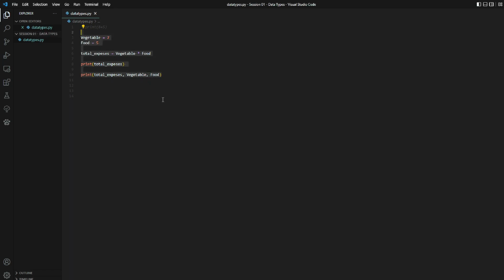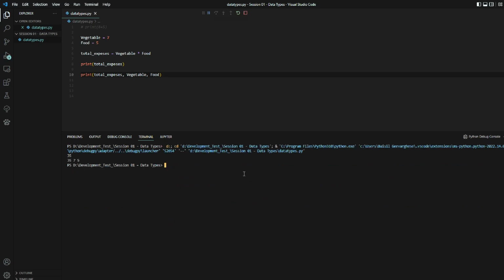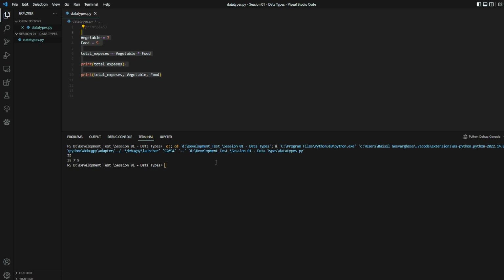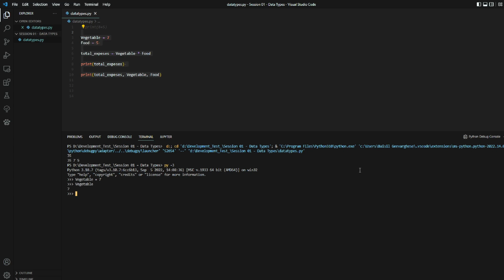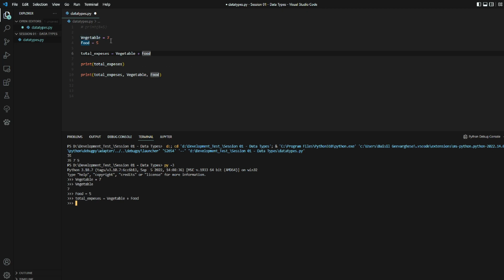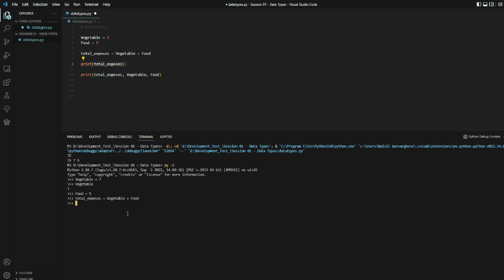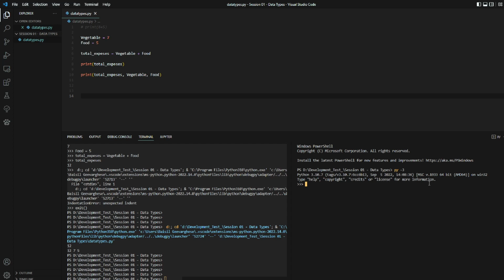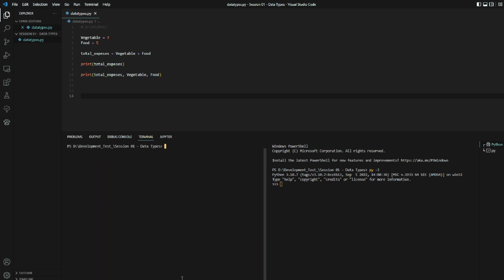Python: Terminals and Interactive Shell of Python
Increase your knowledge of the Python Interactive shell and utilise it to make your code more effective.